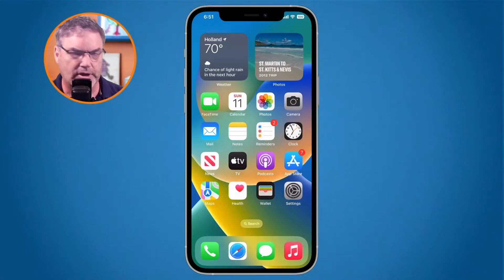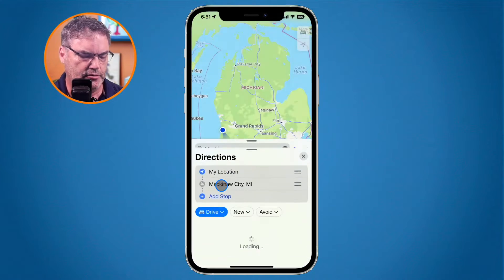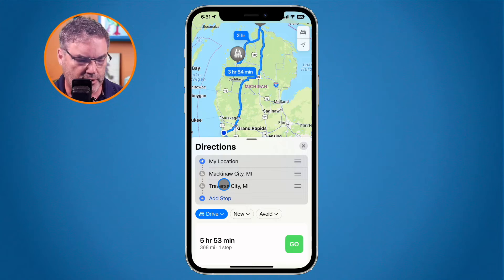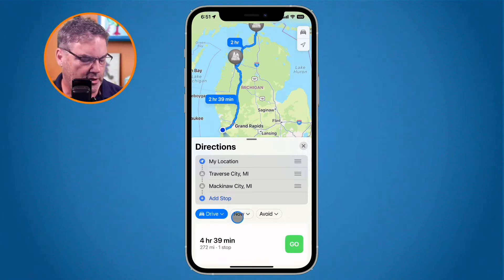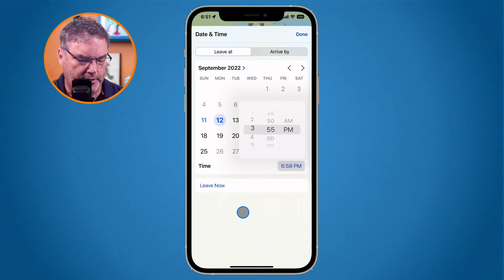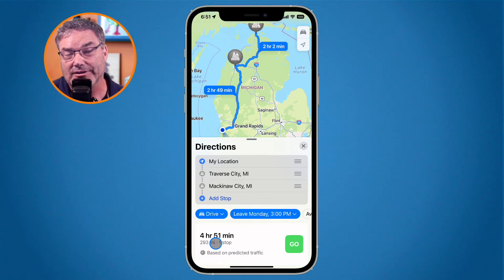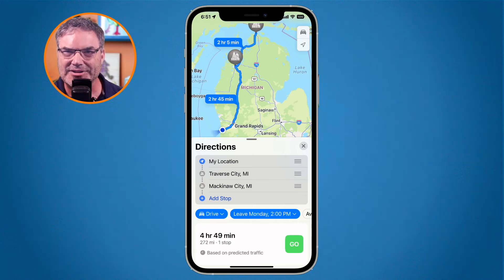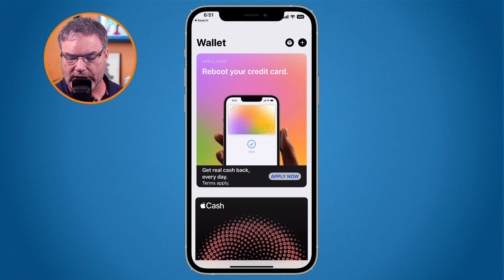How to use Multi-stop Routing and Scheduled Times in the Maps app on the iPhone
Learn how to add multiple stops to a route, and see traffic based on when you leave or arrive, with Maps on the iPhone and iOS 16.

Apple added mutli-stop routing to the Maps app with iOS 16! You can now add multiple stops in a route. You can also set when you want to leave or arrive, and the Maps app will predict travel time based on estimated traffic. See how to add multiple stops and set the time you'd like to leave or arrive in this video for Maps on the iPhone with iOS 16.